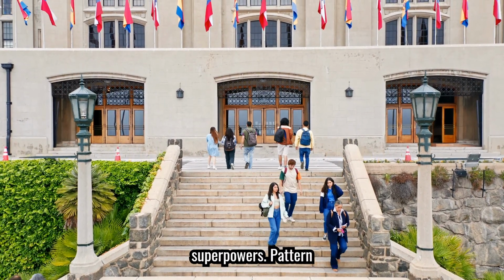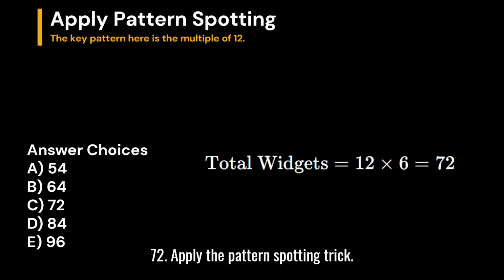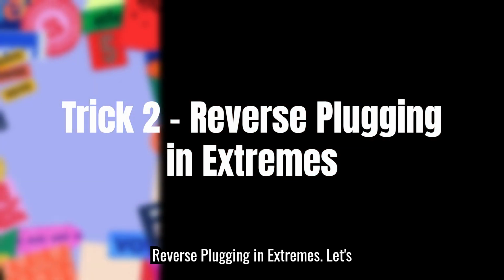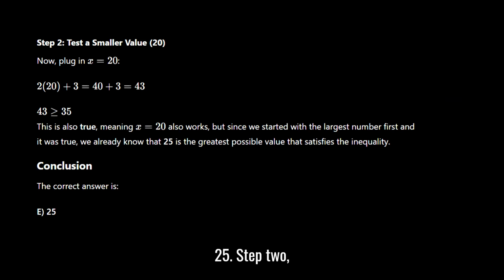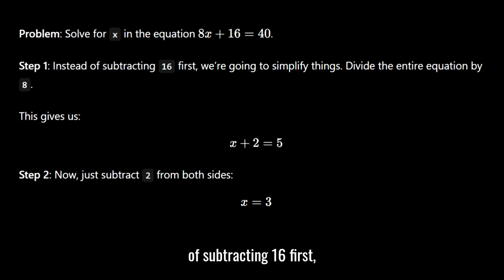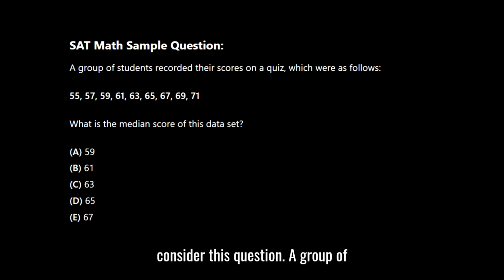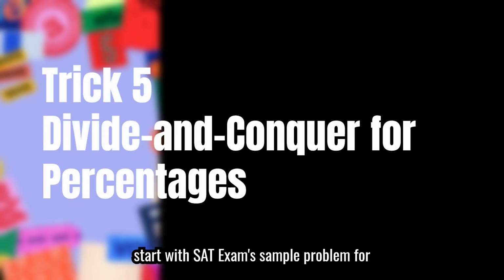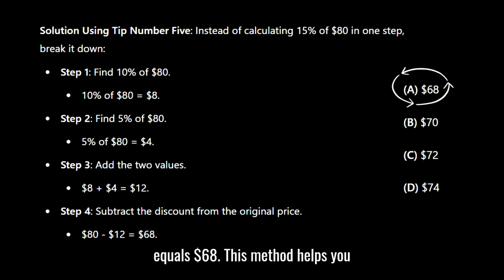AMAZING SAT Math Hacks. 🚨 Ace Your Test! 📚💯 SATHacks" PART 1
Boost your SAT math score with these 20 never-before-heard hacks! 🧠💥 From quick problem-solving tips to secret strategies that will save you time and maximize your points, these math tricks will help you crush the test like a pro! 📝✨ Get the edge you need to ace your SAT math section and feel confident walking into test day. Watch now to unlock these game-changing SAT math tips! 🚀📚